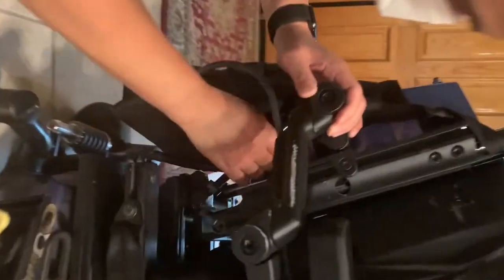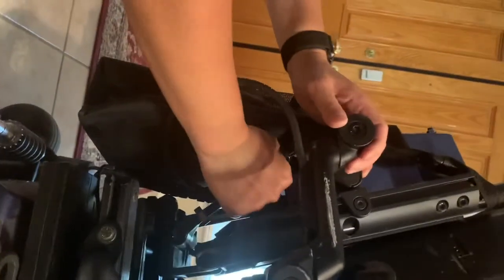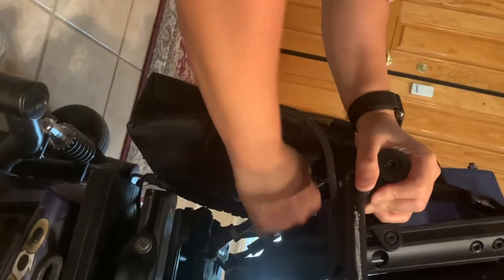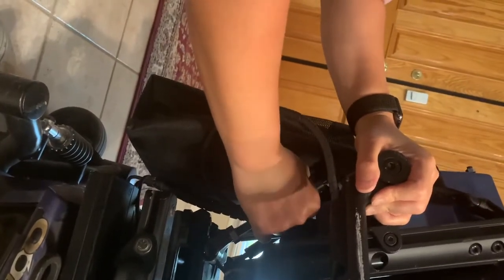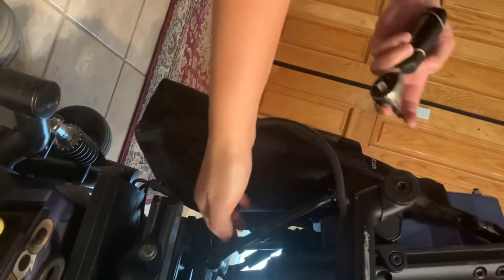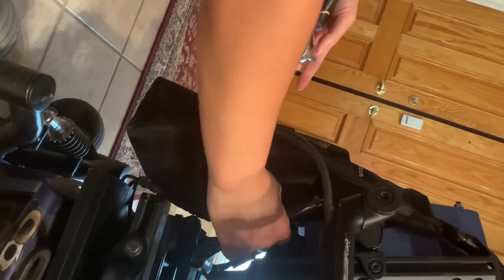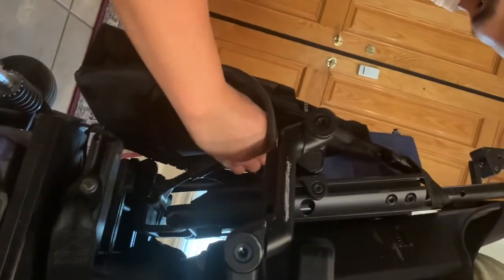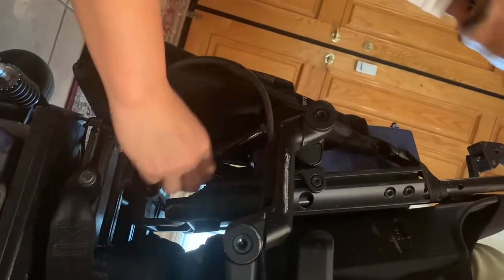Quantum q6 edge armrest adjust